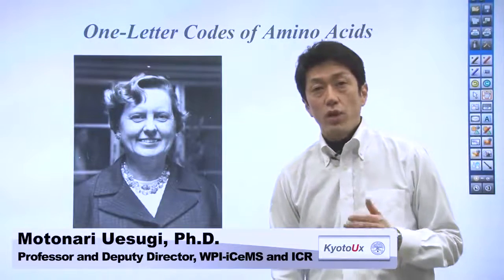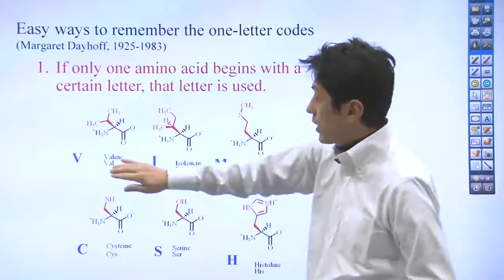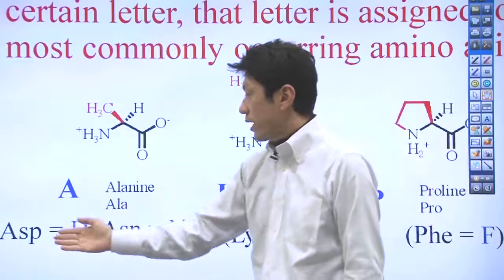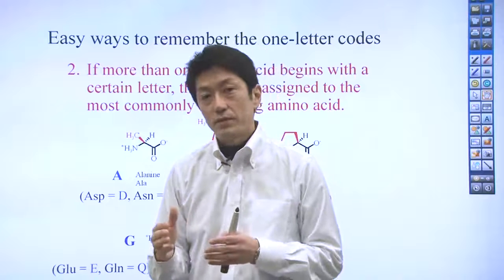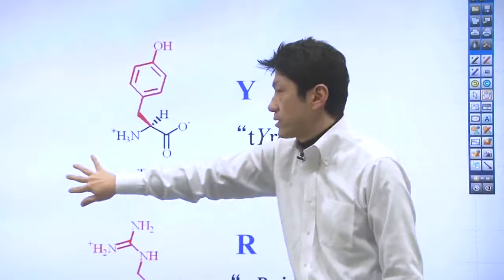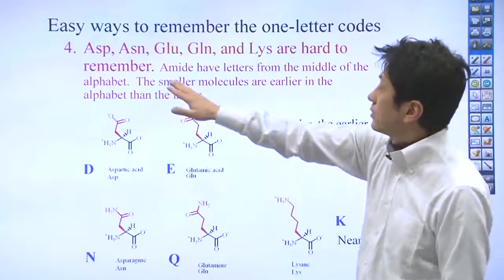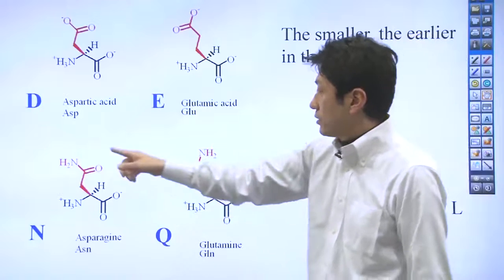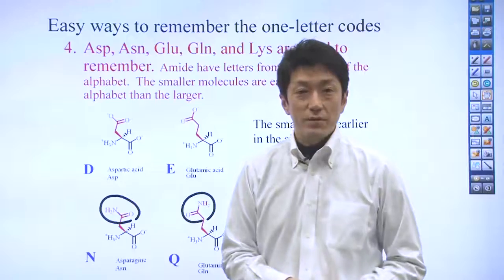Unit 5 Part 5 One-Letter Code for Amino Acids